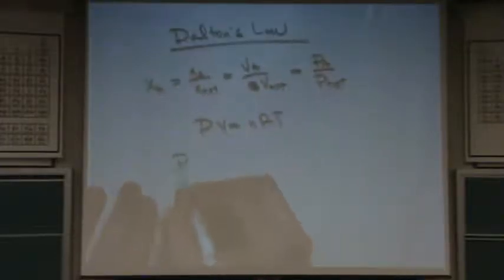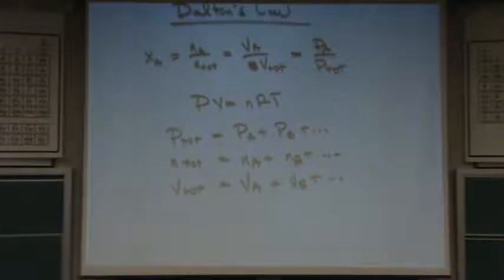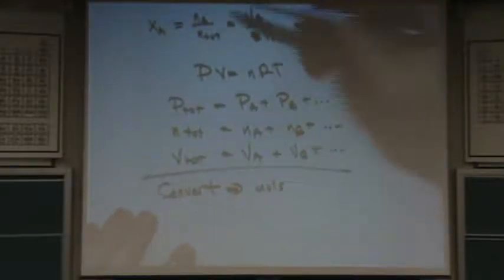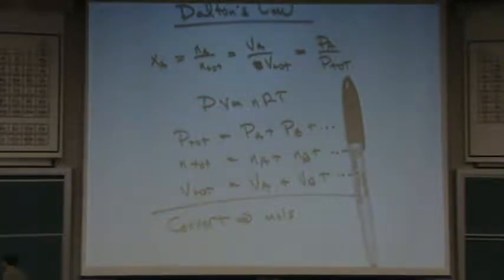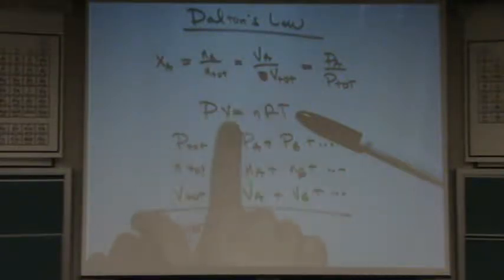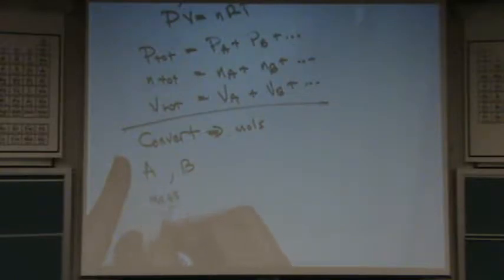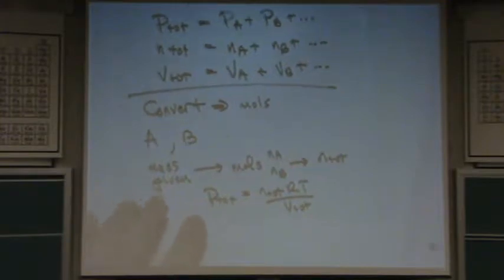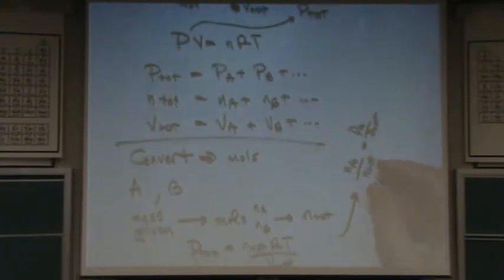Solving Daltons Law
Equations of Dalton's Law and possible solving methods.